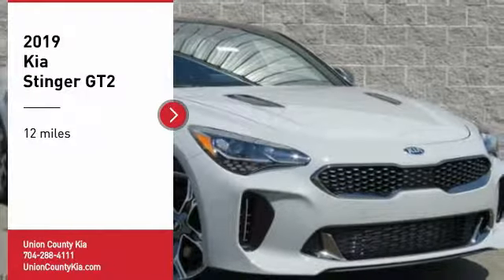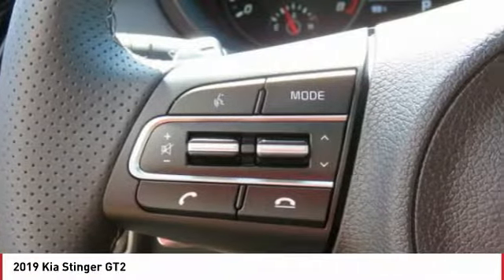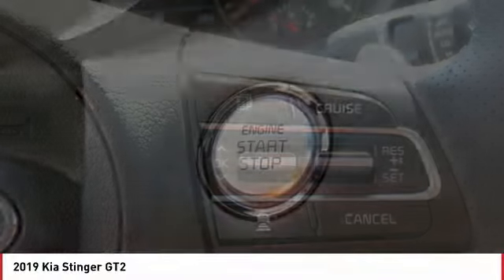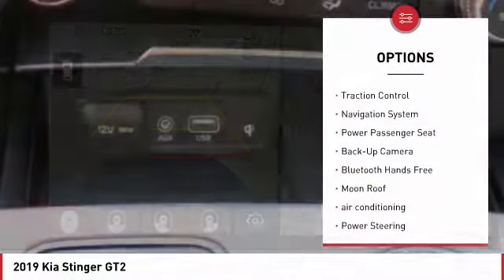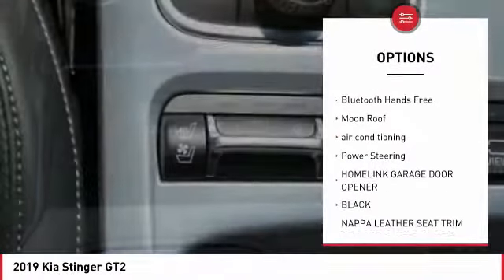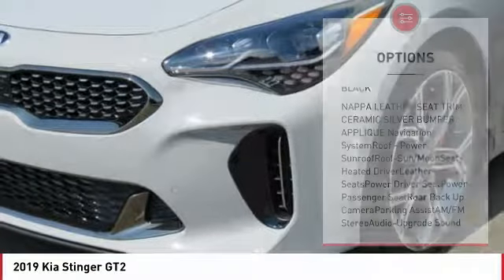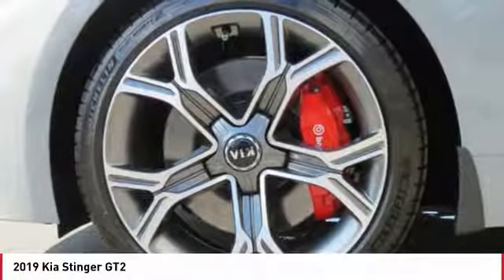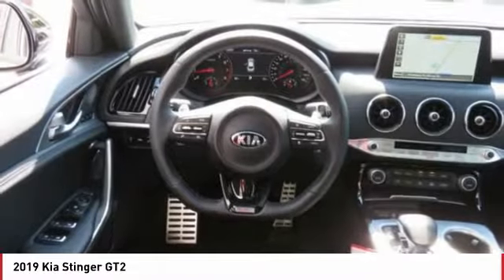2019 Kia Stinger Monroe NC 910053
2019 Kia Stinger GT2

Pick up this Ceramic Silver 2019 Kia Stinger, available today at Union County Kia. This could be the one you've been searching for.